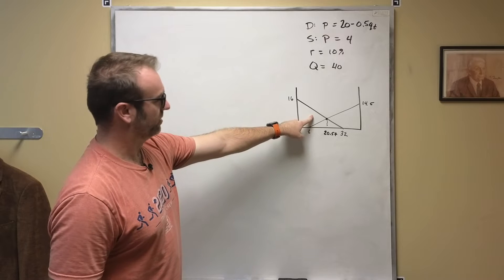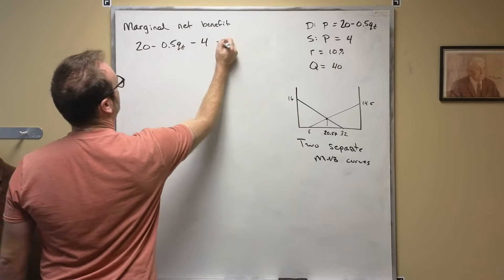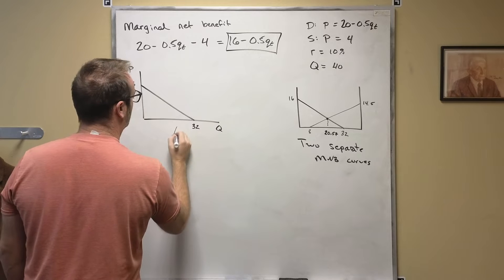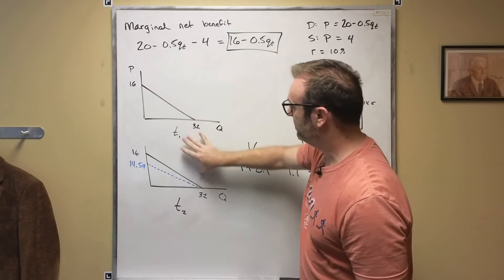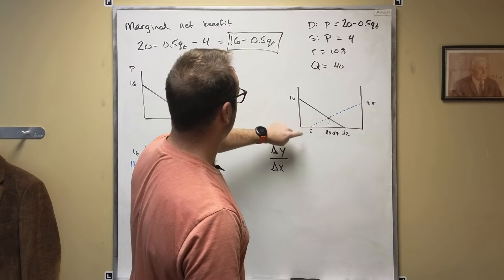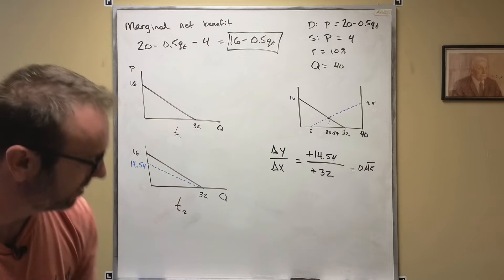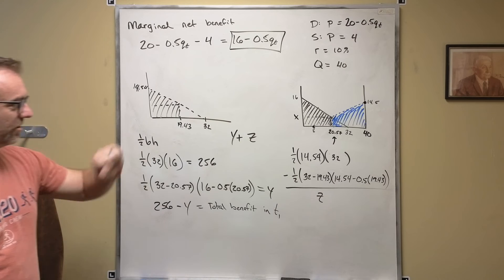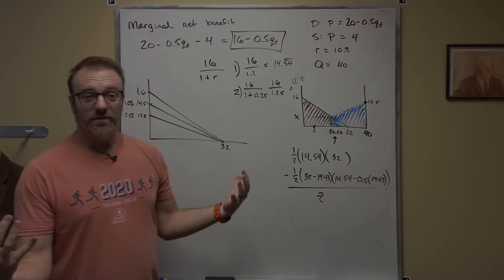Environmental Econ - Homework 1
Note: around the 15:30 mark, I say "Y+Z" when I really meant to say "(256-Y)+Z."  Sorry about that.